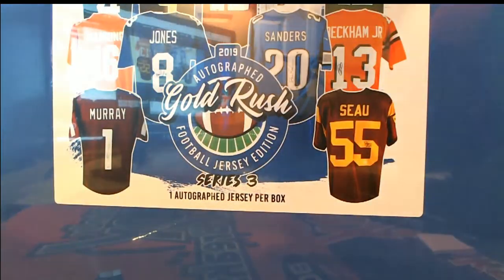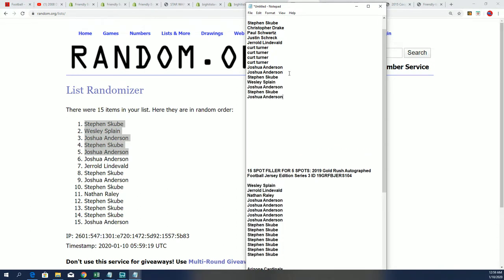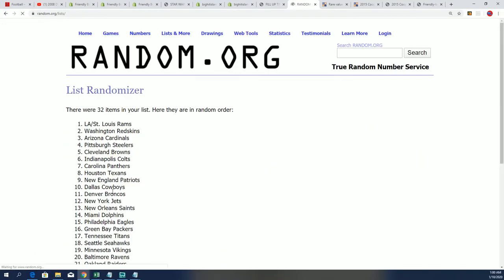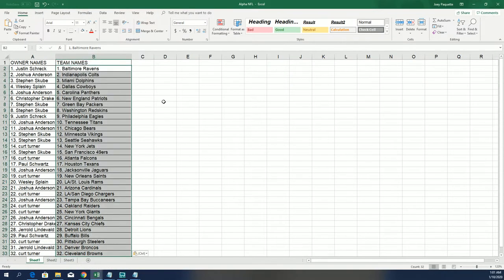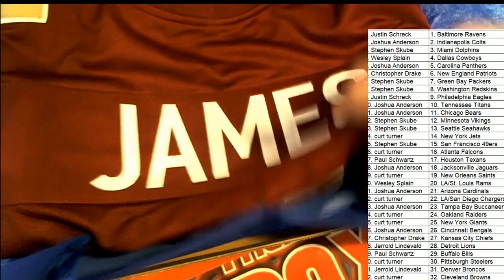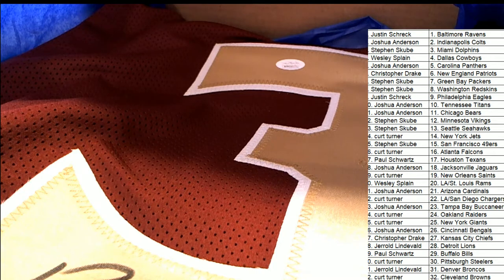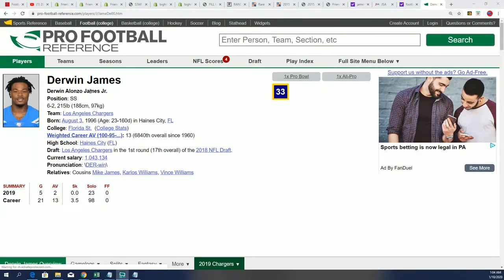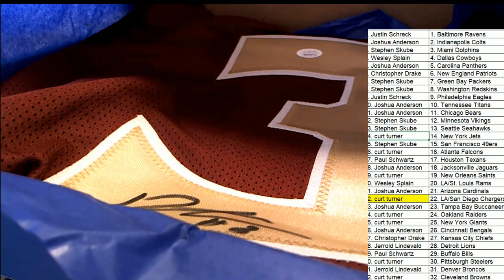2019 GOLD RUSH AUTOGRAPHED FOOTBALL JERSEY EDITION SERIES 3 ID 19GRFBJERS104